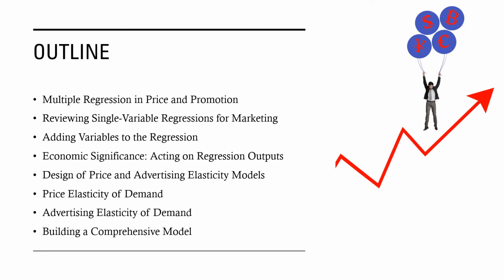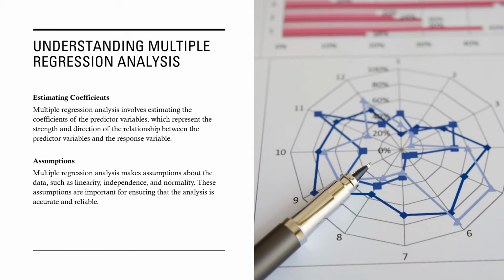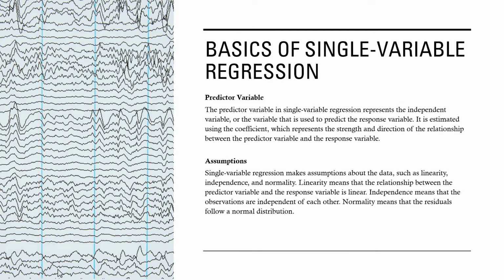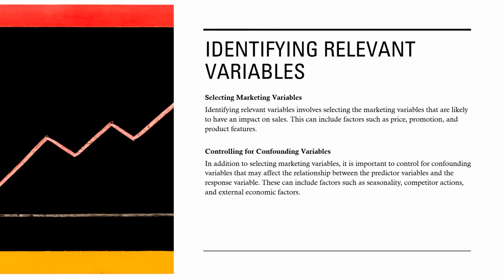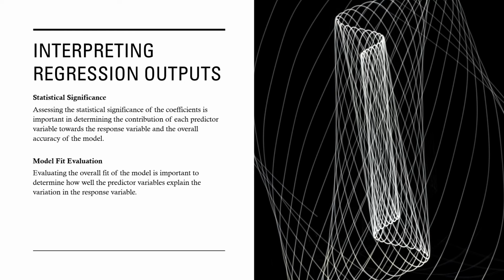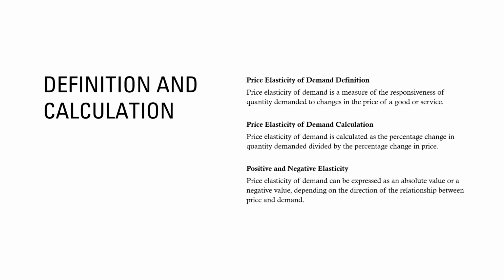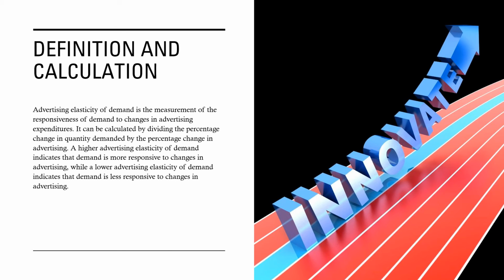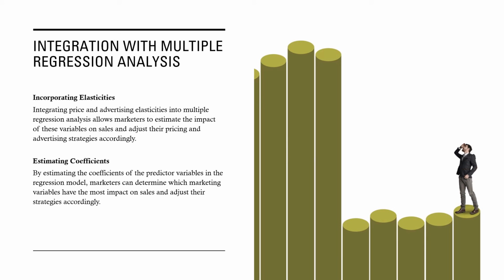Price and Promotion Analytics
Baba Gnanakumar P  KJC